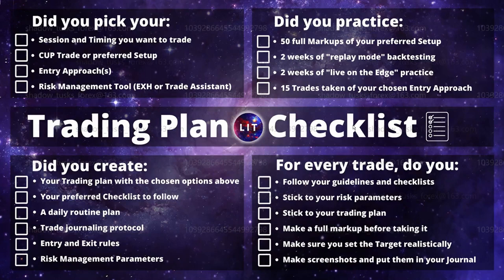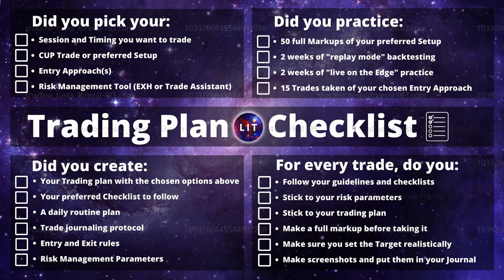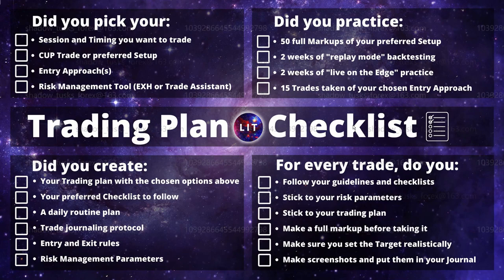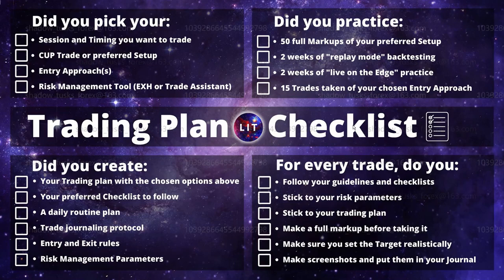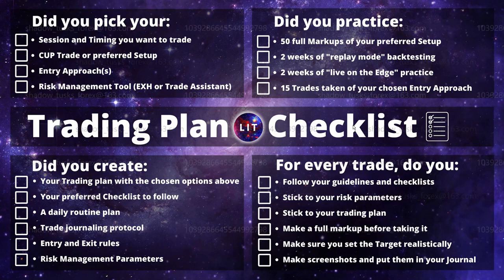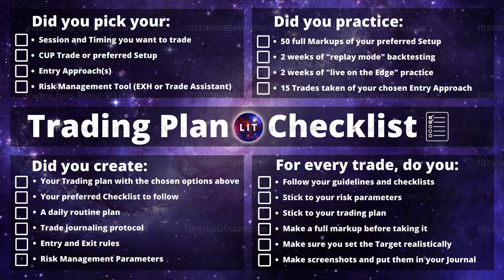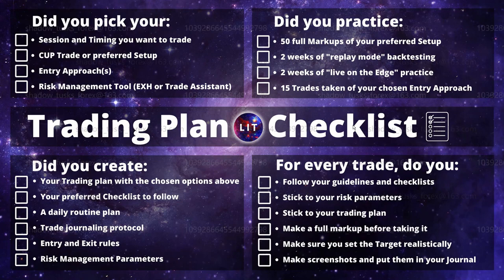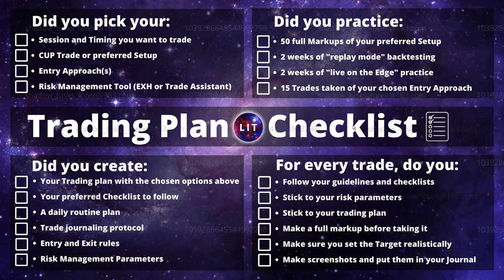(8-папка) Trading Plan Checklist